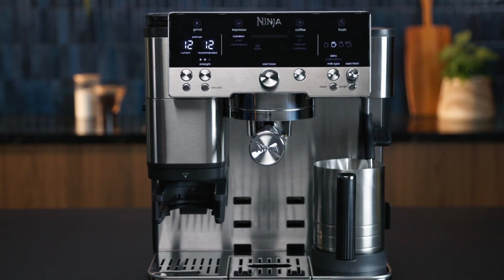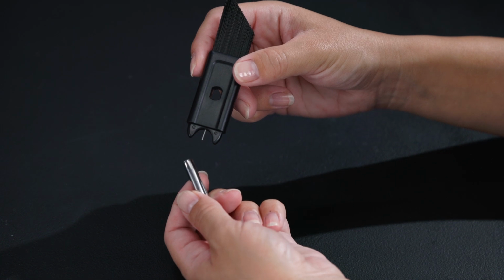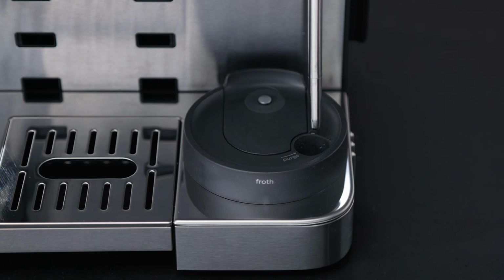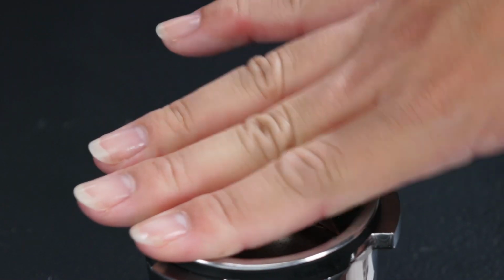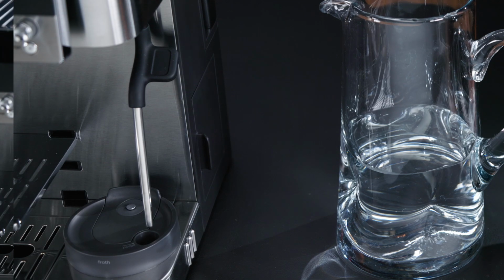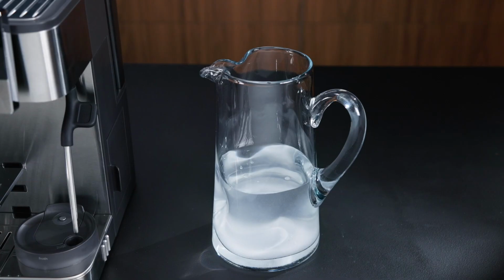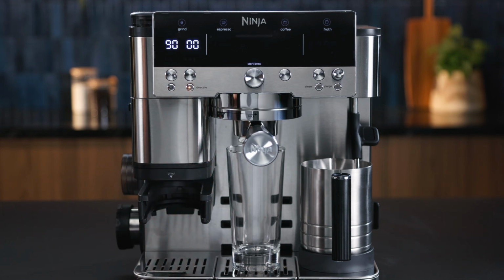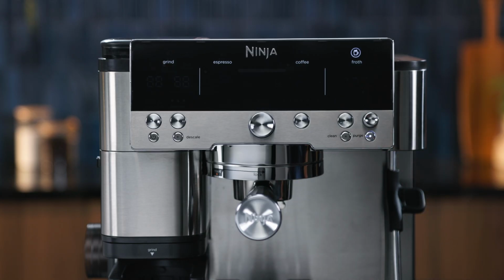Ninja Luxe™ Café Premier Series | How to Clean and Maintain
In this video we will show you how easy it is to maintain and clean your Ninja Luxe™ Café. We'll cover post-brew cleaning, running a cleaning cycle, and descaling.